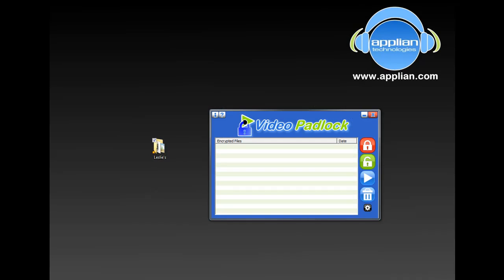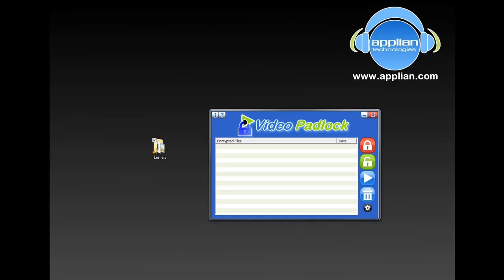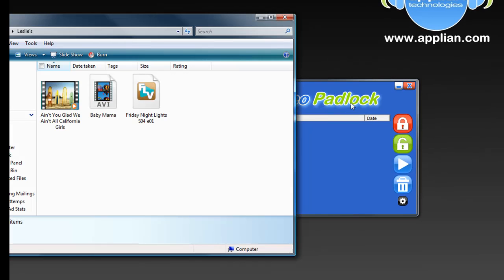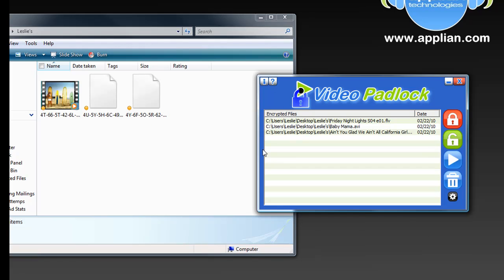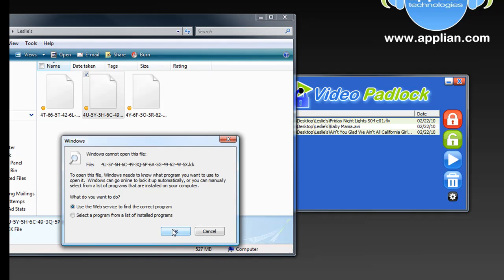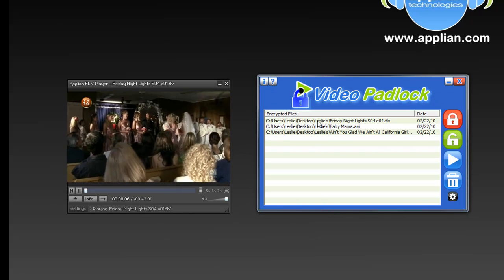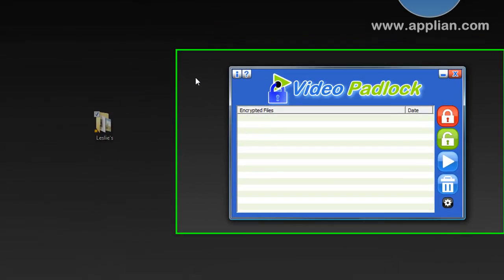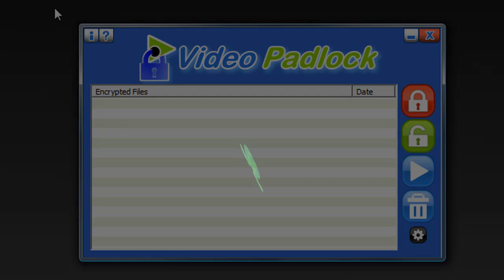Encrypt and Protect Your Video Files: Introduction to Video Padlock - How it Works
Encrypt and Protect your video files with Video Padlock.  Watch how easy it is to encrypt any file on your computer.  Great if you share your PC with anyone.